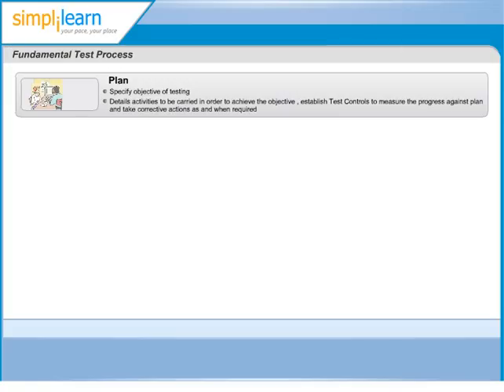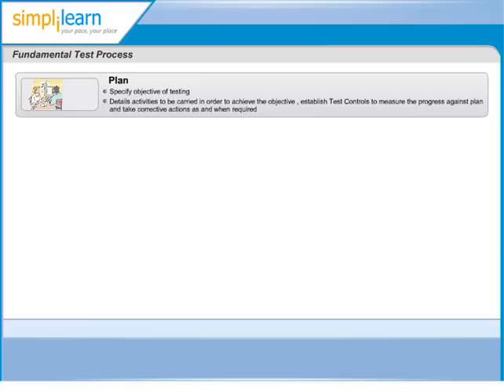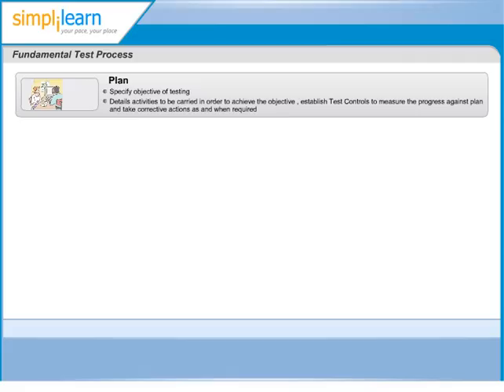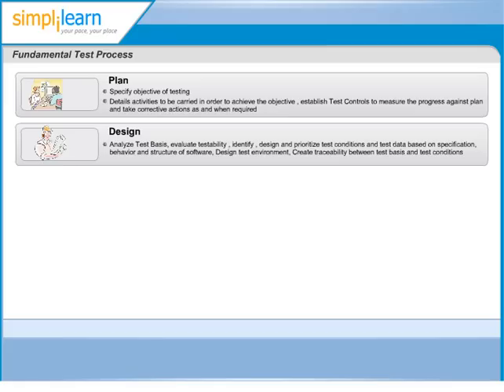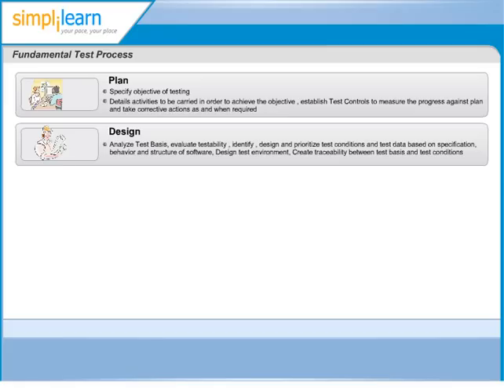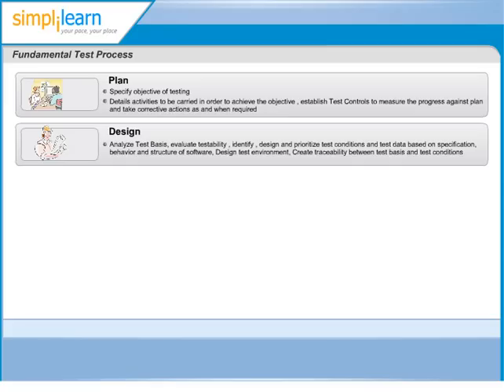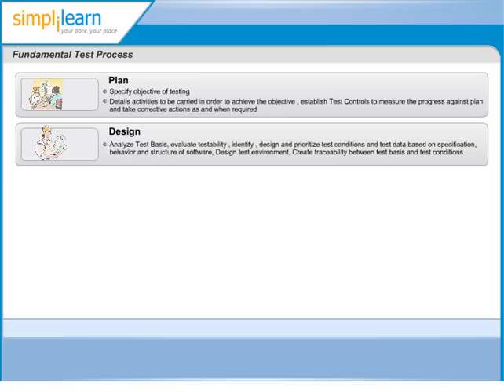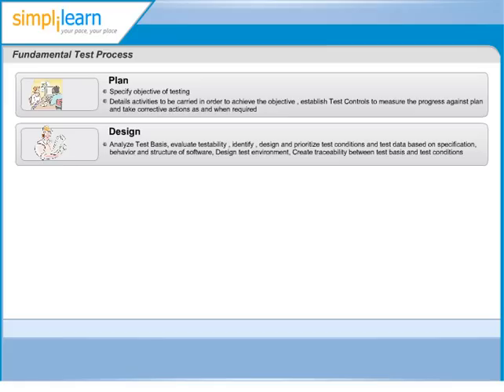Fundamental Software Test Process | Software Testing Certification Exam Training | Simplilearn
Simplilearn, a leading global training provider & pioneer of the Blended Model [Classroom + Online Learning] Training for CTFL ) Certification Exam, is conducting a 2-day full-time intensive CTFL Software Testing Certification Training.

Prepare for International Software Testing Qualifications Board ISTQB® Certified Tester Foundation Level CTFL® exam with CTFL training
Simplilearn is an Indian Testing Board affiliated Examination Center and a global leader in professional certification for PMP, PMI-ACP, PMI-RMP, CTFL, ITIL, Six  Sigma, CAPM, CSM, ITSM, PRINCE2, CISA, COBIT, MS Share Point, MS Project and Cloud computing. More than 30,000 professionals across 136+ countries including training aspirants from the world's leading Fortune 500 companies have used our learning methodology to grow their careers.

✅Key features
- 20+ real-life projects on integrated labs

✅Skills Covered
- DevOps Methodology
- Continuous Integration
- Continuous Delivery
- Configuration Management
- Containerization
- DevOps on Cloud
- Source Control
- Deployment Automation
- Cloud Platforms